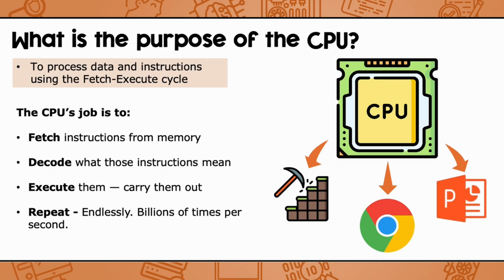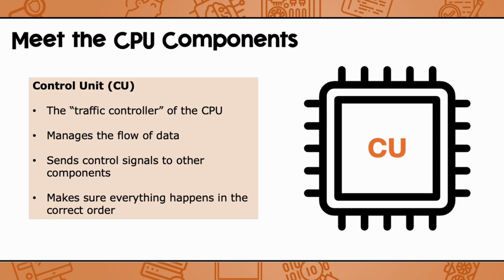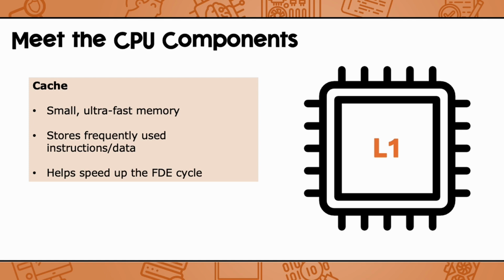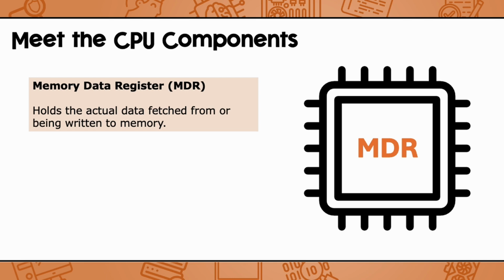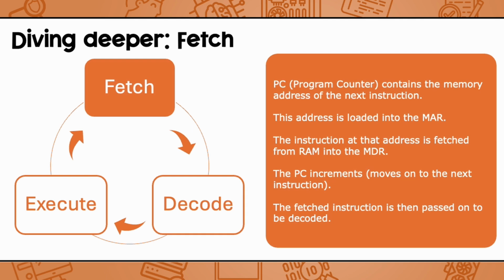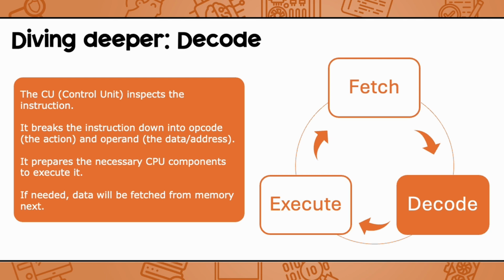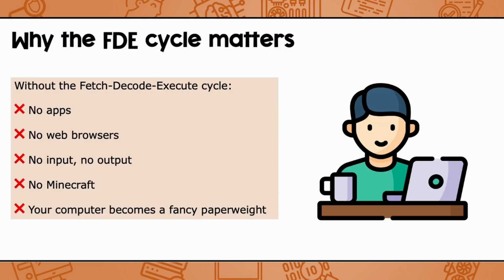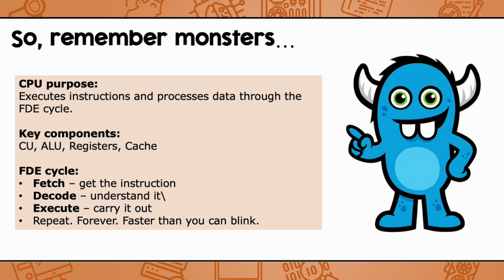OCR Computer Science Revision | CPU Architecture & Fetch-Decode-Execute Explained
Unlock the core of GCSE Computer Science with this complete breakdown of CPU Architecture and the Fetch–Decode–Execute Cycle, fully aligned to the OCR J277 specification.

In this video, you’ll learn exactly how the CPU works, what each component does, and how instructions are processed inside a Von Neumann architecture system.

Perfect for:
✔ OCR J277 GCSE Computer Science
✔ Year 9/10/11 students
✔ Parents and students involved in Home Schooling
✔ Teachers covering Systems Architecture
✔ Anyone revising for exams or mocks

✓ Purpose of the CPU
✓ The Von Neumann Architecture
✓ Cache
✓ Registers: PC, MAR, MDR, ACC
✓ The Fetch–Decode–Execute Cycle (Step-by-Step)
✓ Opcode and Operands explained
✓ What the exam looks for

This topic appears every single year in OCR exams.  Mastering it helps you answer:

4-marker “Explain the FDE cycle” questions
6-marker ‘CPU performance’ questions
Architecture and register questions in Paper 1

⏱️ Time Stamps
00:00 Intro
00:40 Purpose of the CPU
01:23 Von Neumann Architecture
02:05 CPU Components
03:04 Registers Explained
05:00 Fetch–Decode–Execute Cycle
07:40 Why the FDE Cycle matters
07:57 What the exam looks for
08:28 Recap
09:15 Thank you

🔗 More OCR J277 Videos